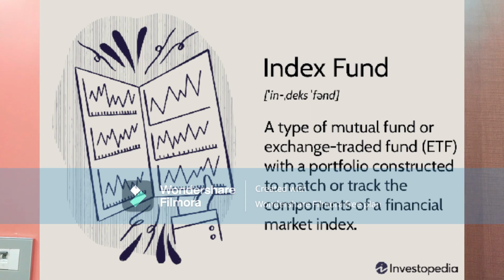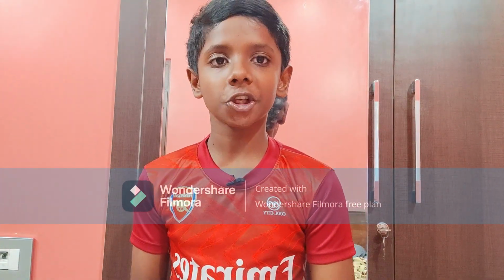Which is best? Index funds or Active Mutual Funds ? | index fund | Financial Literacy for Everyone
Ultimate Guide to Invest In Index Fund
This financial video for beginners in finance deals about Mutual funds and its types.
Index funds and actively mananged funds
Today we will discuss whether active funds is better or passive funds,
Passive funds is called index funds,
Lets understand what is an index. In any stock exchange, say NSE OR BSE, to understand how the economy or stock market is performing an INDEX will be formed. In NSE there are 6500+ companies listed. But the overall stock market is generally lead or dominated by top 50 to 100companies because of its huge size in market capitalization and business.  Because top 100companies contribute to more than 70 of mkt cap. So in National stock exchange, there is a index called NIFTY 50 in BSE its called SENSEX. IT WAS CALLED AS THE BAROMETER OF INDIAN ECONOMY. But there more indexes. Like nifty 100, nifty 500, nifty midcap 150, nifty small cap 100, bank nifty, nifty pharma. Lets understand what is nifty 50, NSE will take stock of top 75companies and they will decide based on the quality on various parameters and choose 50companies to form nifty 50. And they will change the portfolio once in six months. If a particular stock is not doing well, they will remove it from nifty 50 and they will add next performing stock. So only 2times this activity is done . so in a mutual fund, they also have nifty 50 index fund, say sbi nifty 50 index fund. They will invest in all these companies with almost the same percentage. And they will change only once in six months based on this index. That’s why its called passive funds. So what is an active fund, all other funds like, large cap fund, midcap fund or smallcap funds, they portfolio will be managed actively atleast once in a month or whenever it is required.
Now recently some of my investors, asked me pls recommend some index funds, I asked them why index funds? Then he told me anand srinivasan sir told me this. So I also watched his video. Not only him there are few other articles has come positively about index funds and negatives about index funds.
Such discussion is very good because only then we will get clarity.